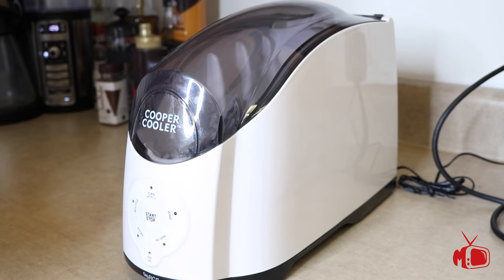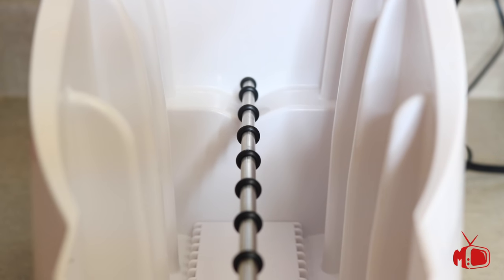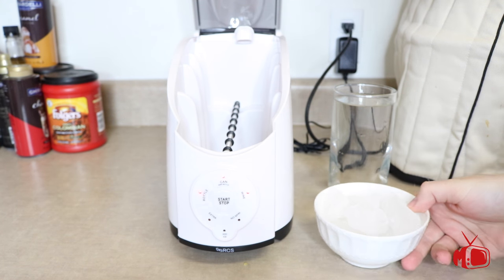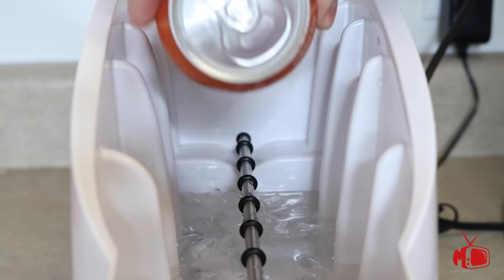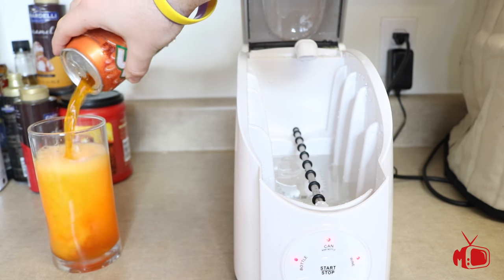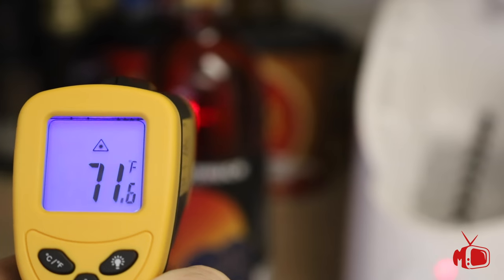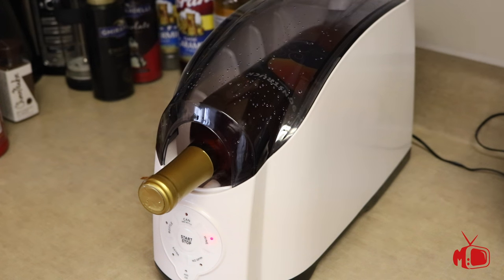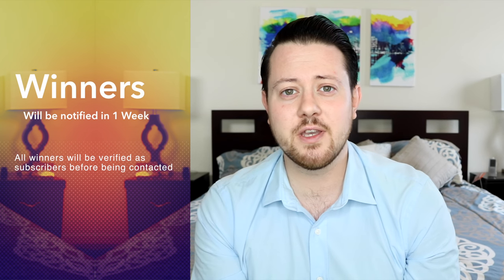Tech Review I Cooper Cooler Showcase & Giveaway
Today Im going to start a new phase of reviewing on the channel. A lot of you guys requested that I do tech reviews so this and the recent iPhone 7 unboxing I did will hopefully be the start of many Modern Tech reviews.

The cooper cooler is a revolutionary beverage chilling system that allows you to chill on demand, sodas ( cans, bottles) and other drinks such as wine and spirits including beer. The system chills your beverage evenly and to the perfect drinking temperature from room temperature. All while leaving you with room in your refrigerator. HUGE thanks to the folks at Cooper Cooler for partnering with me for this review and sponsoring this giveaway.

Filmed using a Canon EOS Rebel T6i
Edited Final Cut Pro X

in 1 week 5 subscribers will be chosen at random, from this video and will receive the following:
4 Cooper Cooler T-shirts-1 shirt per subscriber for a total of 4 prizes.
1 subscriber will be chosen to win a free Cooper Cooler Rapid Beverage Chiller Free.

All prizes will be fulfilled by Cooper Cooler Directly.

This Contest is open to US residents only. Before each winner is contacted, I will check to verify they are a subscriber, and additional names will be chosen if need be.

Products in this video:
Cooper Cooler Rapid Beverage & Wine Chiller, Silver